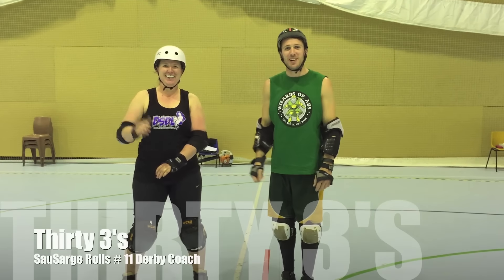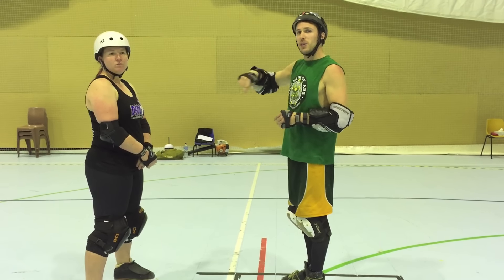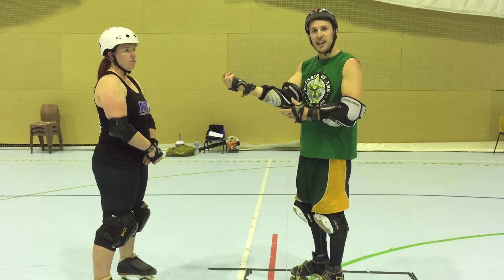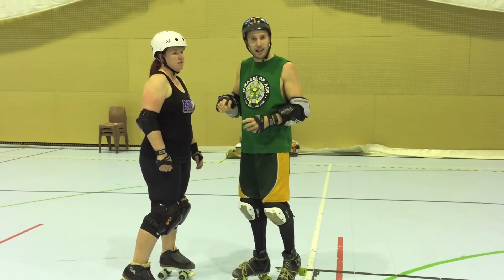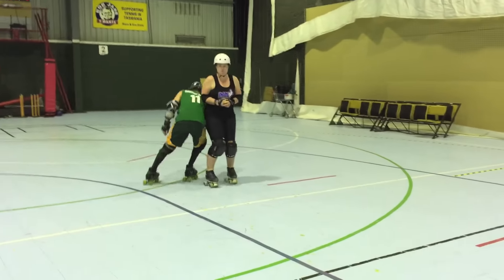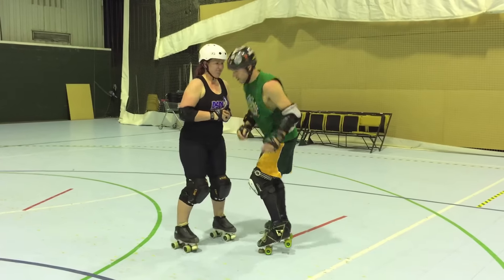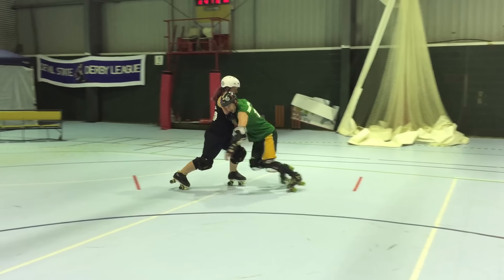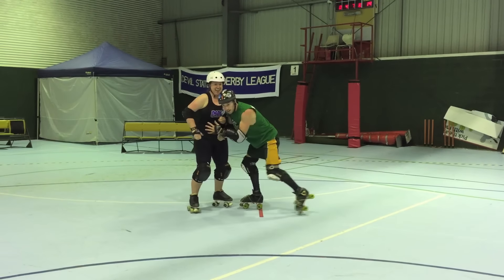Roller Derby Resistance/Agility Thirty 3's - Get game fit with Sausarge Rolls #11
Sport Specific conditioning drill to build strength and speed.
Give 5 min laps a break for something more relevant, get game ready with high intensity interval training. You don't skate 5mins with no one in your way in a game so why do it in training.
30ft drive, 3 laps clockwise, 3 laps anti clockwise, 3 sets.
For mare variations and drills come along to a bootcamp or get in contact.